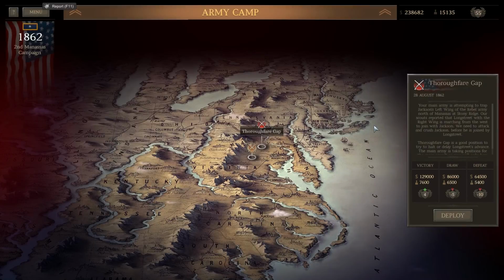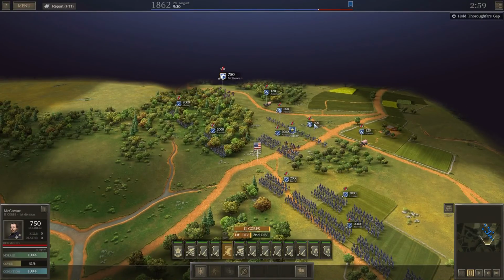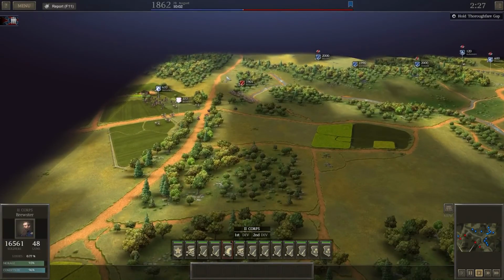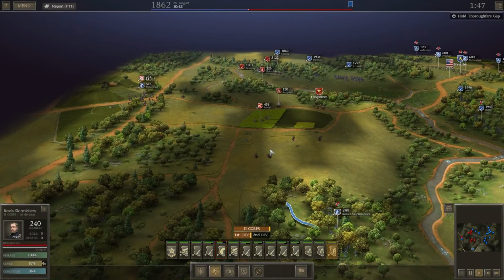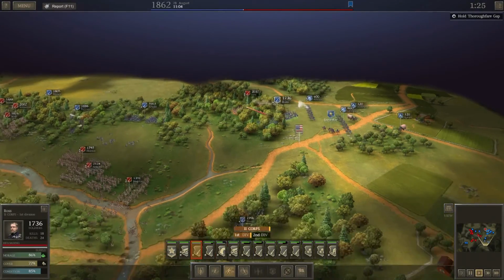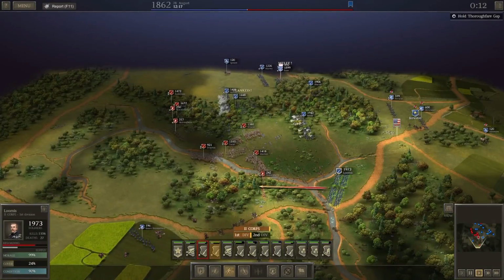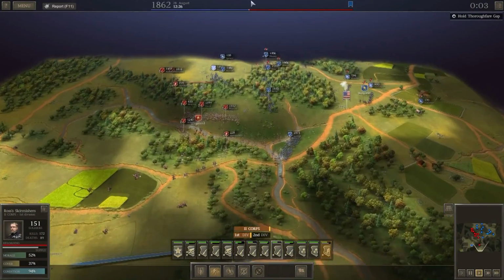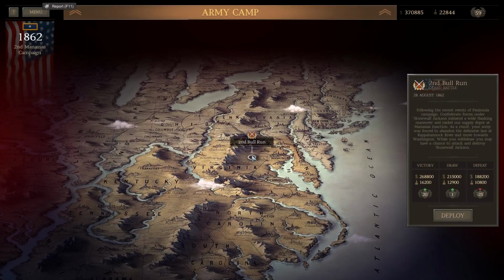Ultimate General Civil War #21 Thoroughfare Pass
Please leave a like if you enjoyed this video to encourage me to post more and drop me a comment with your views/info on the American civil war or any other topic.

Released into early access on 16th November 2016 @ £22.99

Info from steam:
Ultimate General: Civil War is a tactical war-game. Experience the bloodiest period of U.S. history - the American Civil War of 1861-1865.

MAIN FEATURES

Full campaign: Fight in the American Civil War campaign and participate in 50+ battles from small engagements to massive battles that can last several days over hundreds of square miles of terrain. Campaign fully depends on player actions and battle results. Historical battles can also be played separately.

Early access edition includes the following battles in the campaign:
Battle of Aquia Creek
Battle of Philippi
1st Battle of Bull Run
Battle of Shiloh
Battle of Gaines' Mill
Battle of Malvern Hill
2nd Battle of Bull Run
Battle of Antietam
+ 10 minor engagements different for each side

The following battles will be added when the game is fully ready in a couple of months:
Battle of Fredericksburg
Battle of Stones River
Battle of Chancellorsville
Battle of Gettysburg
Battle of Chickamauga
Battle of Cold Harbor
Battle of Richmond
Battle of Washington
+ 13 minor engagements different for each side

Army management: You are the general. You have full control over the army composition. Based on your successes and reputation you might get access to more corps, divisions and brigades. Keep your soldiers alive and they will learn to fight better, turning from green rookies to crack veterans. Lose a lot of your soldiers and you might not have enough reinforcements to deliver victories. Your reputation will suffer, army morale will drop and you will be forced to resign.

Innovative command system: You decide which level of control you want. Command every unit individually or just give them a main goal with one button click and watch if they can take that hill. Army divisions commanders can make decisions on their own and help you control the largest army. Draw a defensive line and allocated brigades will defend it like lions. Or design a deep flanking maneuver by just drawing an arrow and send the whole army to the enemy flank or the rear. Your generals will try to fulfill your orders, although "no plan survives contact with the enemy".

Officer progression: Historical unit commanders progress and become better fighters together with the player. The Officers rank up based on their units’ performance, but its war and they can be wounded or even get killed in action. New ranks open new possibilities and allow officers to lead bigger units without efficiency loss. Winning battles also opens new possibilities for you as a general, increasing skills such as reconnaissance or political influence.

Historical weapons: There is huge variety of Civil War weaponry from mass produced Enfield pattern rifles to rare Whitworths. Historical availability has also been implemented. Certain weapons can only be captured by raiding supplies or taken from the enemy on the battlefield.

Enhanced unit control: Detach skirmishers to send them to scout those hills ahead. Or merge several brigades into one bigger division if it’s needed. Dismount the cavalry to become less visible to the enemy or mount for fast flanking charges and supply raids. Supplies are extremely important and you have to plan and defend the provisions otherwise the battle might end for you early.

Advanced Artificial Intelligence: You will face a strong enemy. AI will flank you, will hit your weak spots and undefended high ground, will chase and cut your supplies and will try to destroy unguarded artillery batteries. AI will use terrain and will take cover and retreat if overwhelmed.

Terrain matters: Trenches, lines, fences, houses, fields – everything can help to achieve victory, if you know how to use it. Hills will allow you to see enemy units earlier. Rivers and bridges can become natural obstacles that will help you to defend. Forests can help you hide your movements and flank the enemy.

Beautiful maps: We believe that modern technology allows hardcore war-games to finally stop being brown on green hexes. Hardcore, deep war games can be beautiful. In our game, every historical battle landscape is accurately hand-drawn, utilizing data from satellite and historical maps. The topography plays immense strategic role and helps to understand how battles were fought and to learn history.